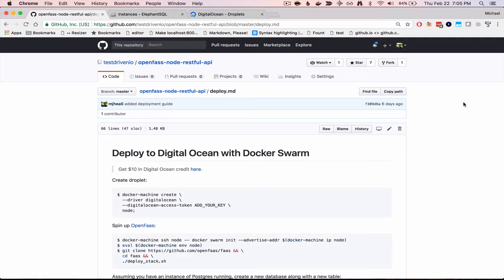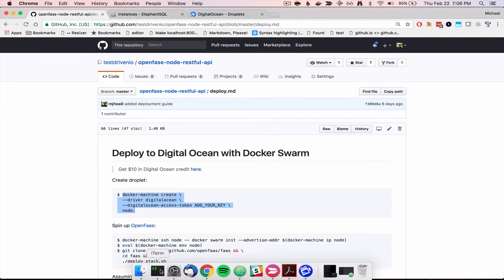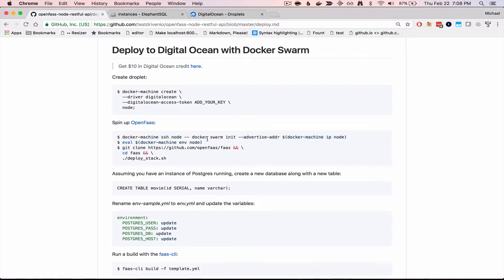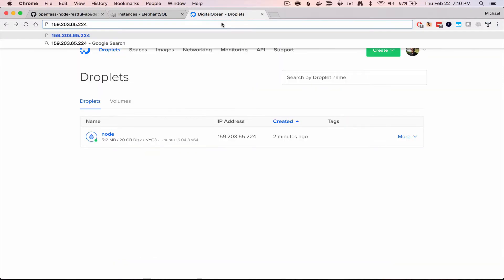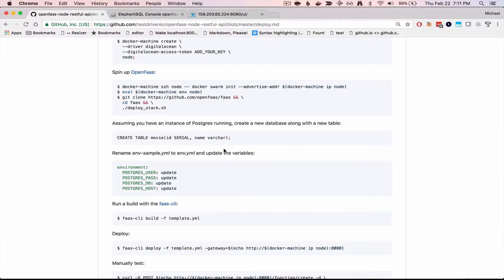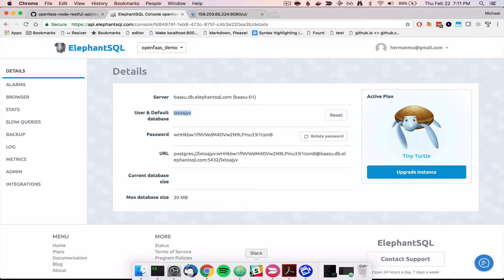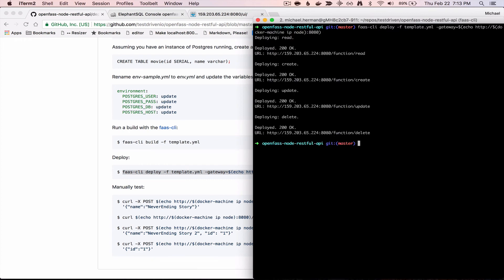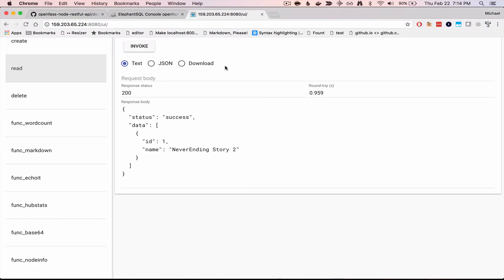Deploying an OpenFaaS API with Docker Swarm (v1)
This video looks at how to deploy a Serverless API to Digital Ocean with OpenFaaS and Docker Swarm.